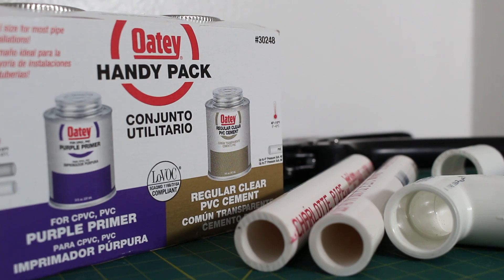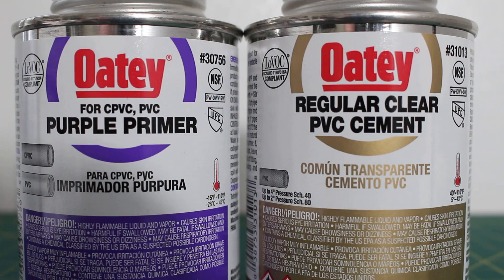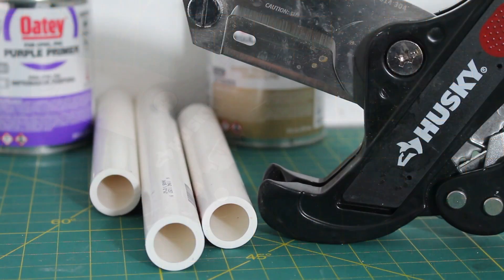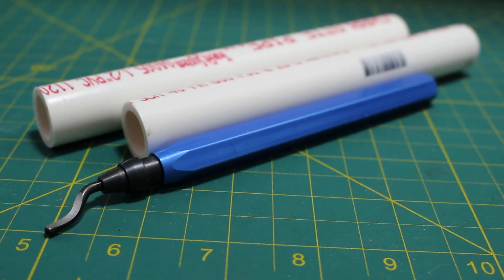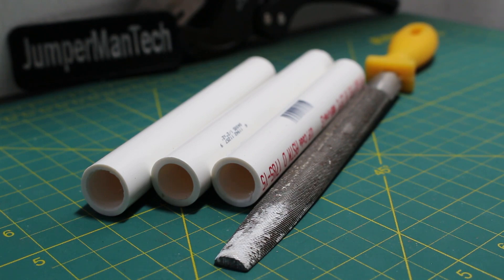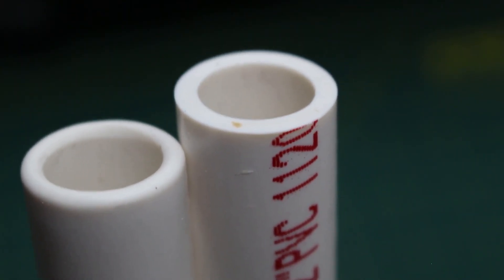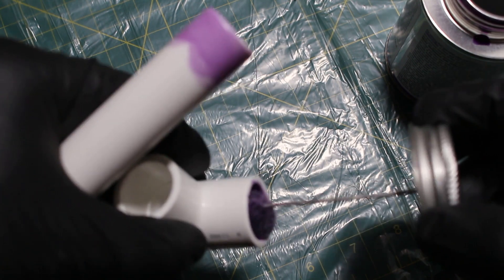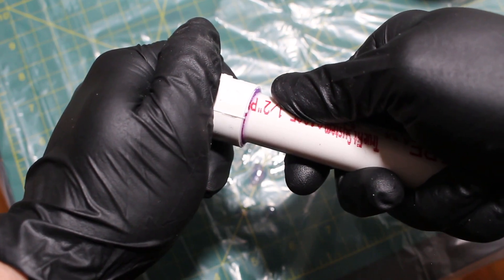How To Cut, Prime & Cement PVC Pipe & Fittings Like A PRO (How To Bond PVC) Solvent Weld PVC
How to cut, prime and solvent cement PVC/CVPC pipes and fittings like a master plumber.
How to solvent weld pvc/cpvc.
How to bond PVC pipes and fittings.
How to install PVC pipe
How to install PVC fittings
How to glue PVC pipe and fittings

The Oatey 8 oz. Handy Pack Purple Primer and Solvent Cement contains code-listed primer and solvent cement needed for solvent-welding PVC pipe and fittings. Can be used with up to 4 in. Dia piping. Convenient Handy Pack for storage - just add pipe and fittings. Due to the nature of the products, tongue and groove pliers are required to open our cement cans. All cans are securely tightened to industry standards to ensure they do not open in transit.

Designed for use with PVC pipe and fittings
Primer pre-softens pipe and fitting surfaces
Solvent cement bonds pipe and fittings
Recommended for use in non-pressure pipe systems
Suitable for use with Sch. 40 and Sch. 80 pipe
Convenient handy pack for storage-just add pipe and fittings

Oatey PVC Regular Cement and Purple Primer Handy Pack

Husky Ratcheting PVC Cutter

Deburring Tool